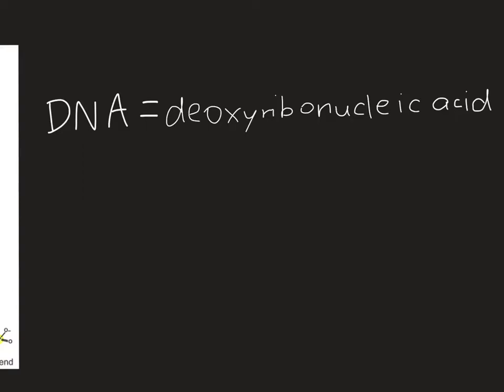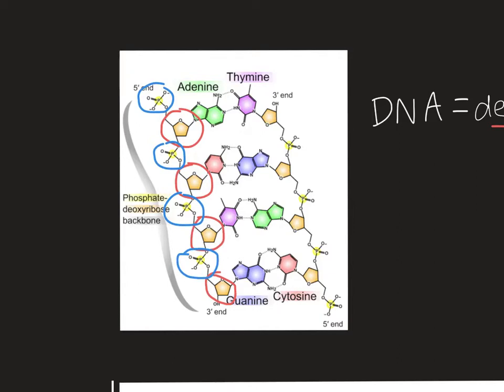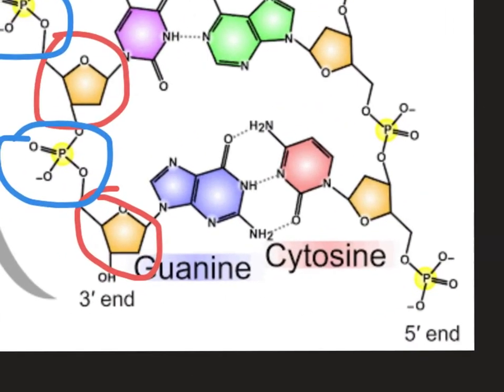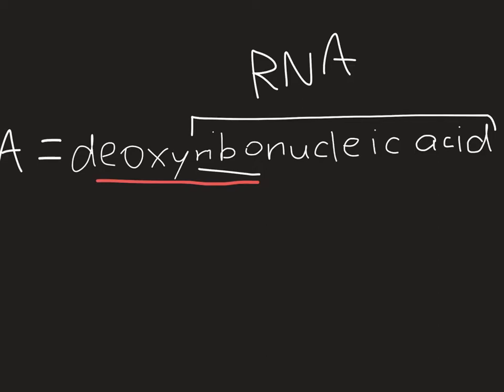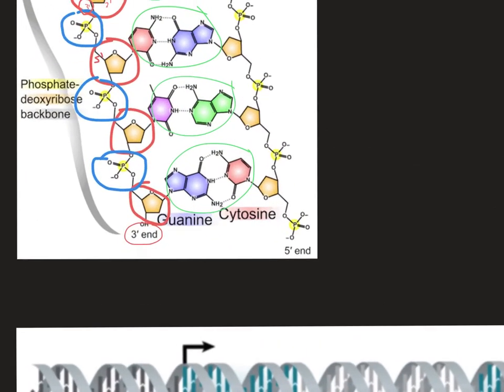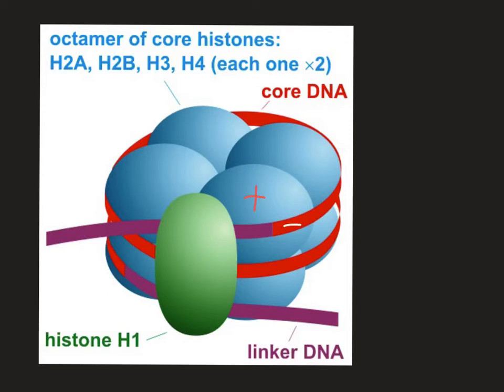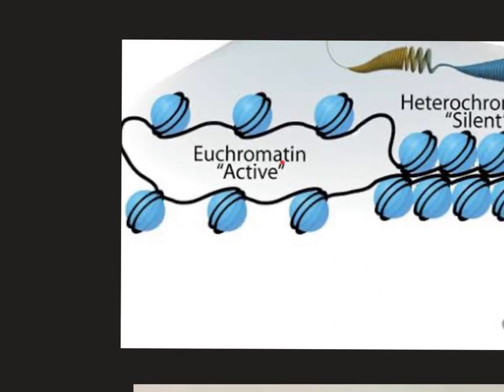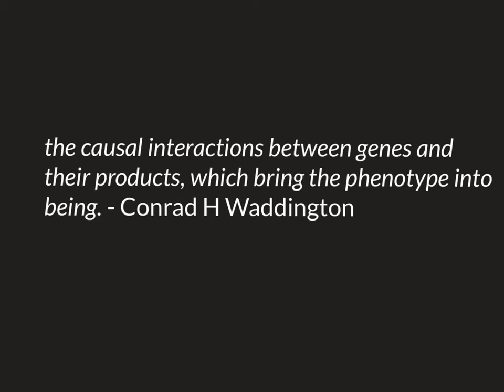Epigenetics Explained | Ep.1 Basics of DNA, RNA and epigenetics